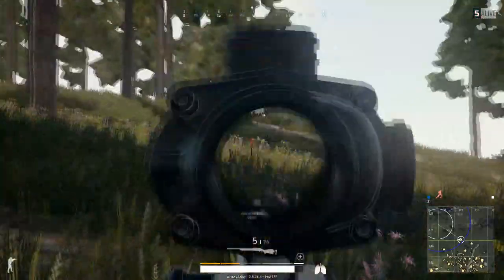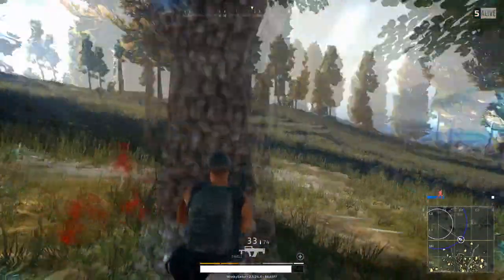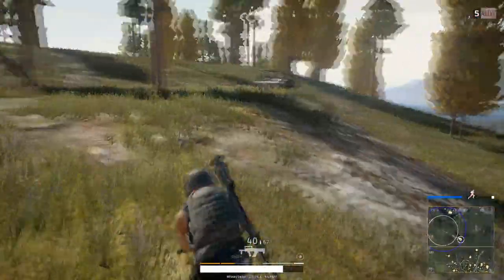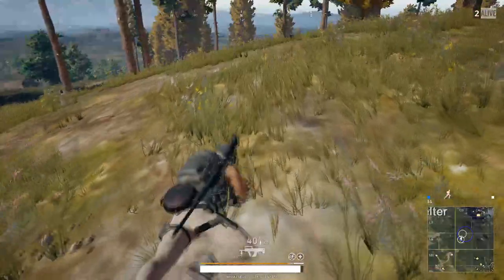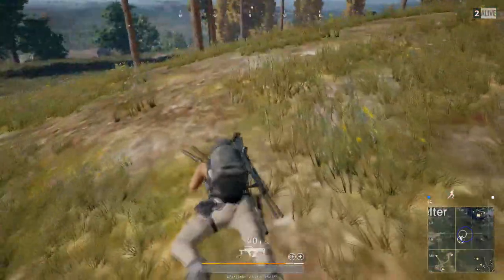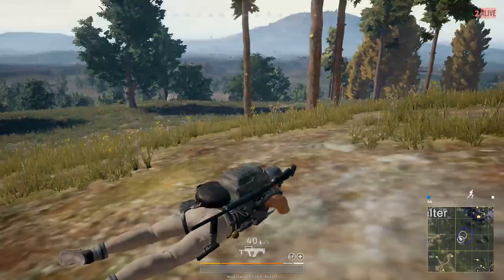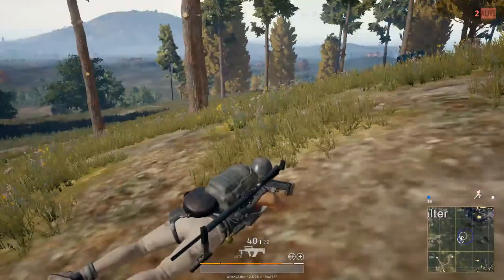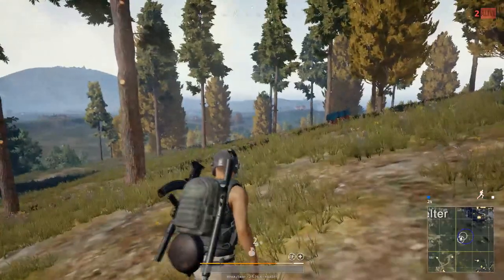PUBG How to Get More FPS - PUBG Setting Optimization Guide - PUBG Guide [pt.1]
This pubg optimization guide should help you increase your fps in PUBG. Everyone knows PUBG is far from an optimized game so this guide will help those on low or moderate systems squeeze the most performance out of the game.

Paste this into your launch settings:

-refresh 144-maxMem=13000-malloc=system-USEALLAVAILABLECORES-sm4